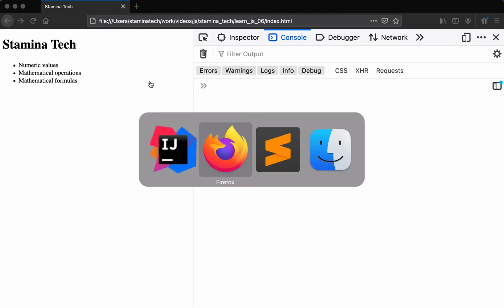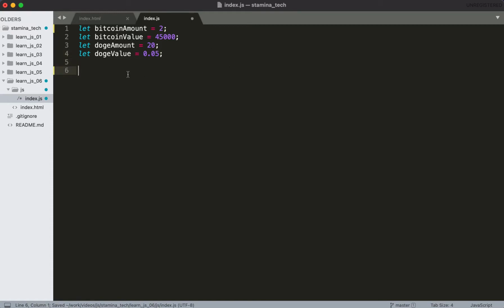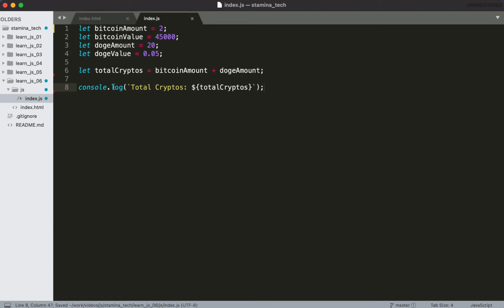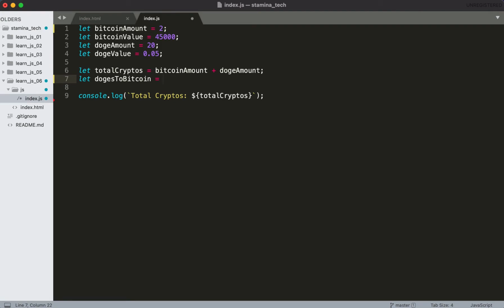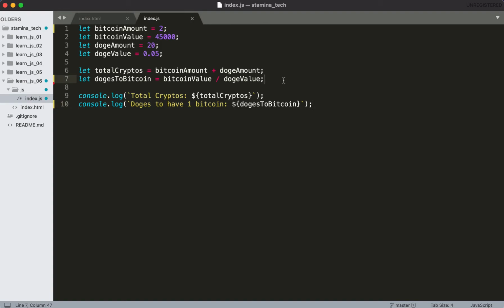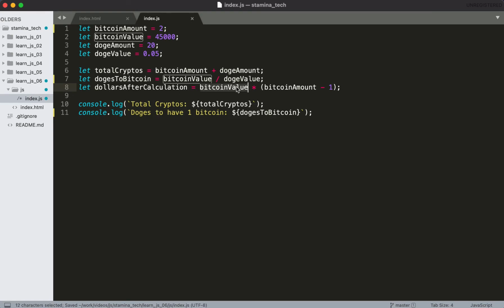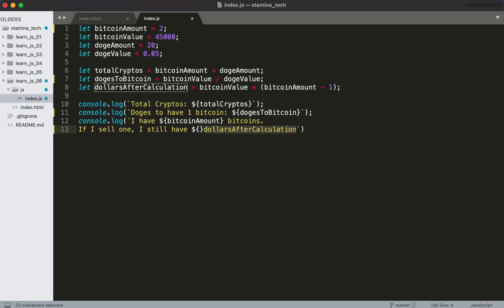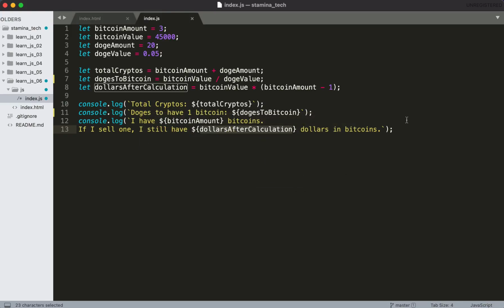JavaScript 06: Learn to use variables with numeric values in JavaScript.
Learn to use variables with numeric values in JavaScript, and implement them in mathematical operations and mathematical formulas.